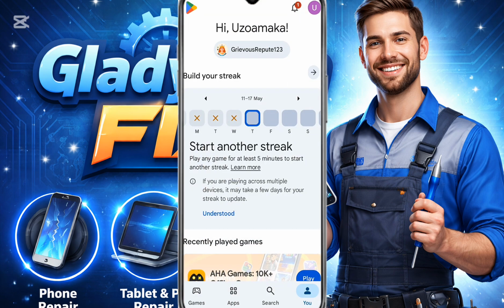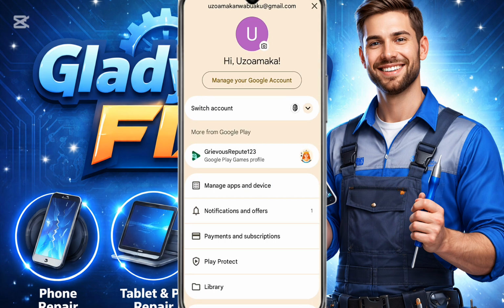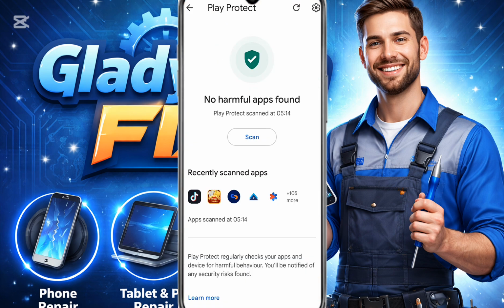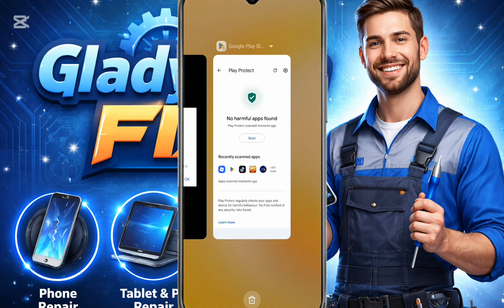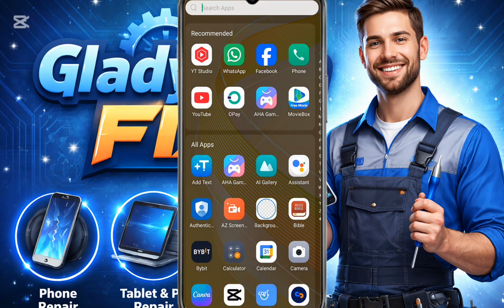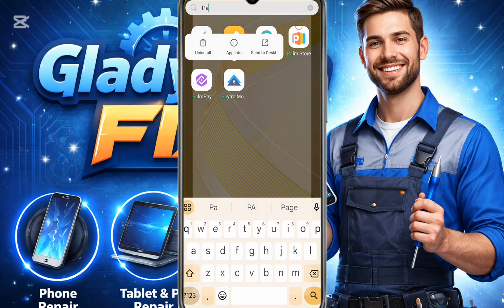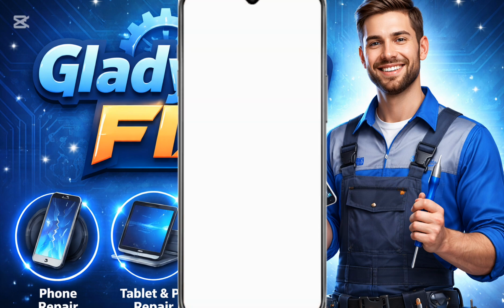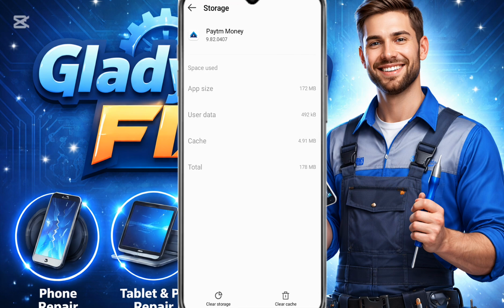Fix Paytm warning 61009 malicious application detected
Having trouble with Paytm Warning 61009 “Malicious Application Detected”? ⚠️ In this video, I’ll show you how to fix the Paytm 61009 error quickly and safely on Android devices.
This step-by-step guide covers the common reasons behind the warning and the best working solutions to remove the error and use Paytm normally again. Whether the issue is caused by cloned apps, screen overlays, rooted devices, or suspicious apps, this tutorial will help you fix it fast.